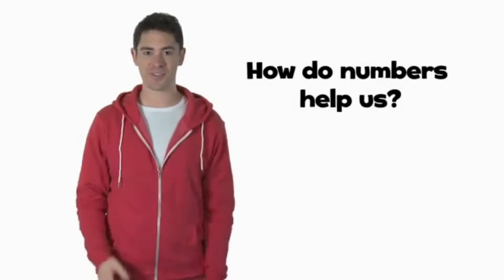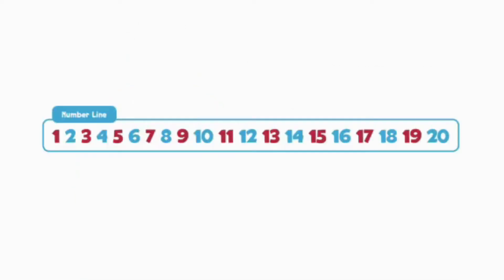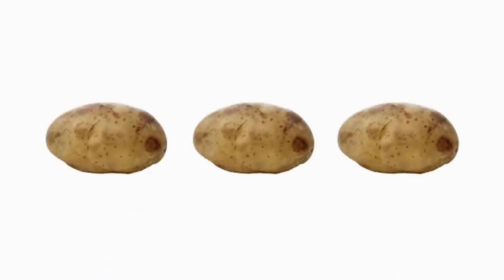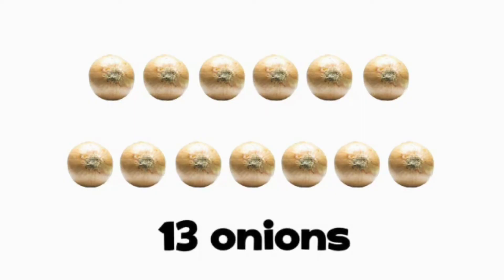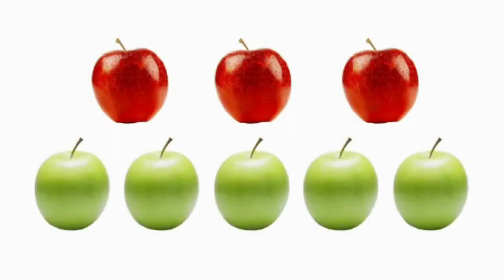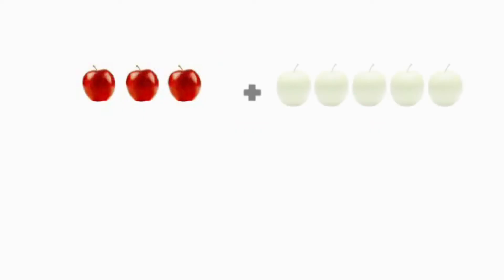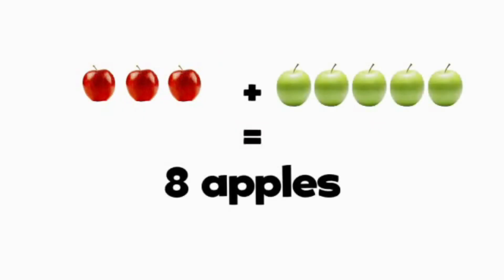Oxford Discover 1 | Big Question 5 | How do numbers help us? | Wrap up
Oxford Discover Student book 1 | Unit 9 and 10 | Big Question 5 | Wrap up
How do numbers help us?

Part of: Oxford Discover - First Edition
Written by: Lesley Koustaff & Susan Rivers
Published by: Oxford University Press
Level: Level 1
English Language Level: A1